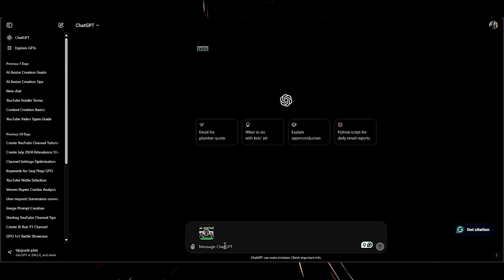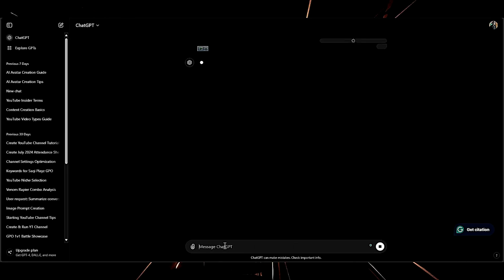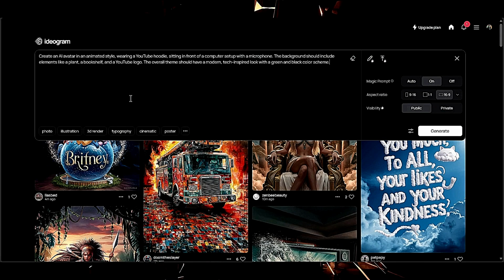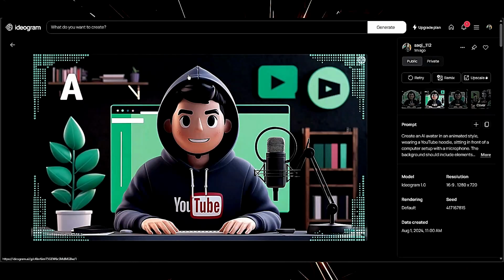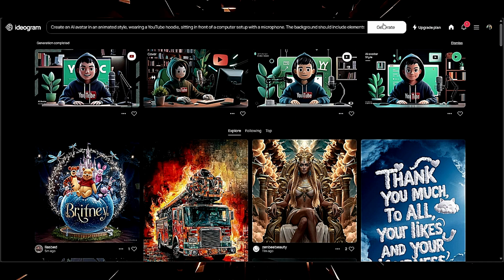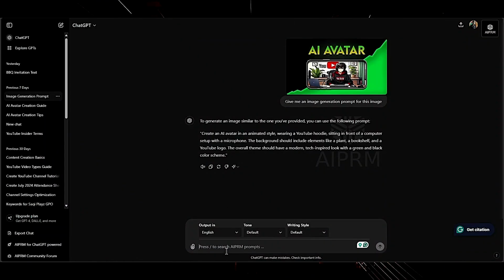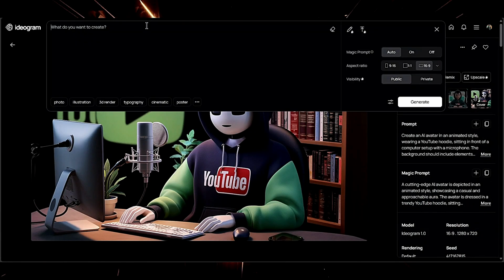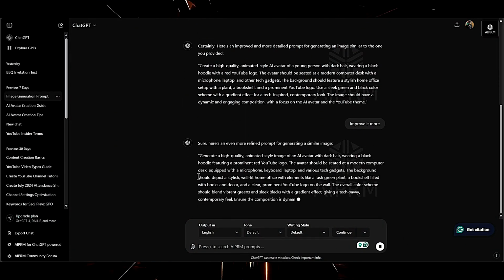Create Stunning YouTube Thumbnails with AI!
Unlock the secret to eye-catching YouTube thumbnails with our step-by-step guide on creating stunning visuals using AI! In this video, we’ll walk you through the process of designing thumbnails that not only attract views but also enhance your channel's branding. Whether you're a content creator, a marketer, or just someone looking to enhance their video presentation, our tips and AI tools will make your thumbnails pop!

What you’ll learn in this video:
- How to choose the right AI tools for thumbnail creation
- Step-by-step instructions on designing thumbnails that stand out
- Tips for selecting colors, fonts, and images that catch the eye
- Best practices for optimizing your thumbnails for increased click-through rates

Join us on this creative journey and transform your video thumbnails from ordinary to extraordinary with the power of AI!